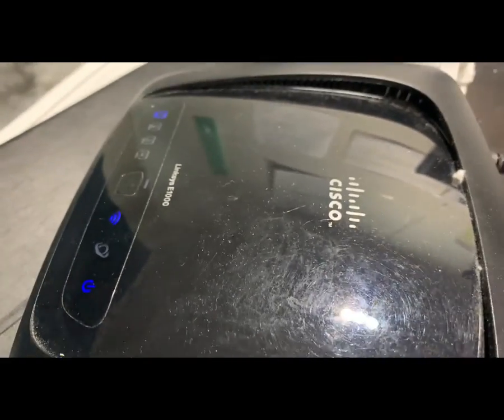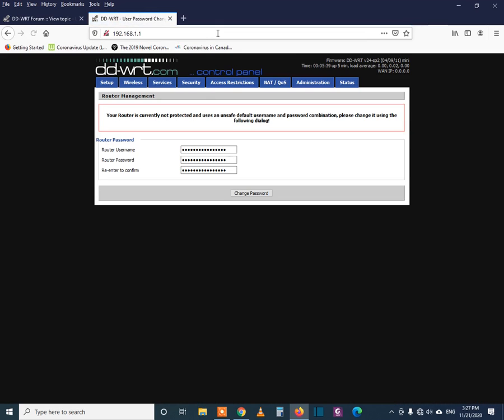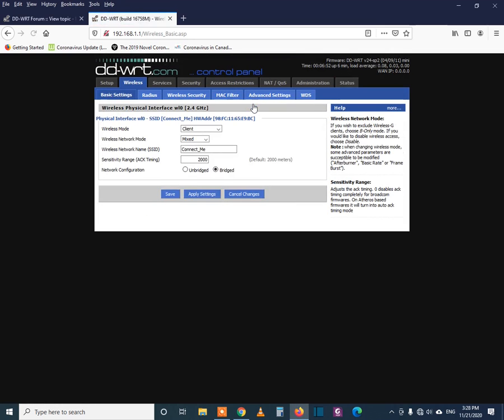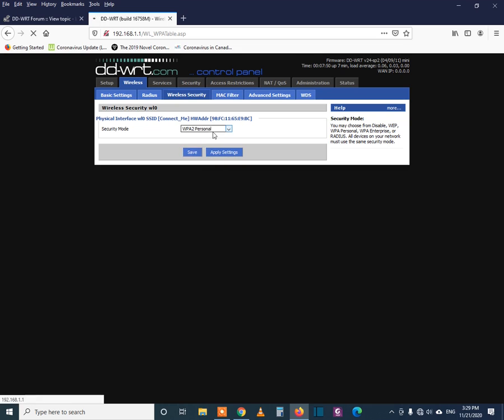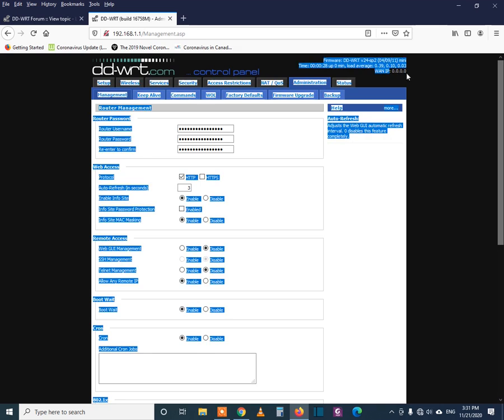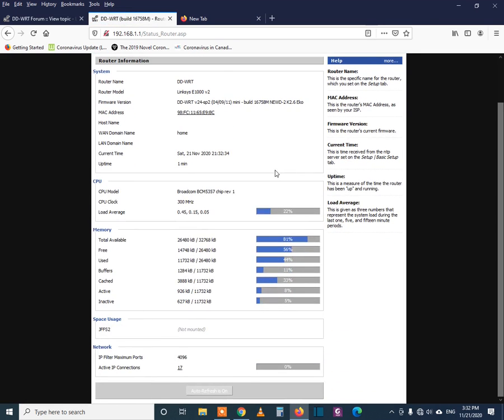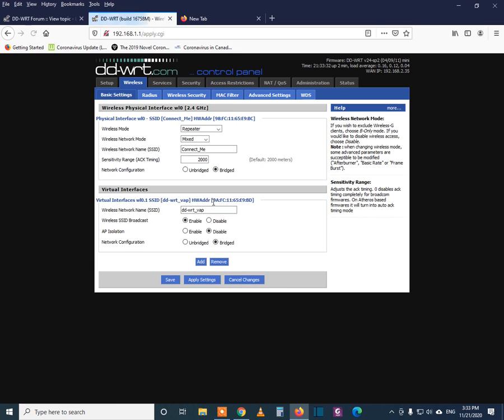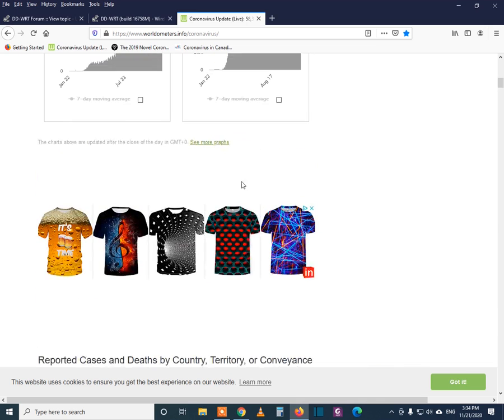How to Setup a router as a wireless repeater using dd-wrt firmware.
You can use the same technique to any other brand router also. Please watch the previous video to learn how to flash your router using dd-wrt firmware.